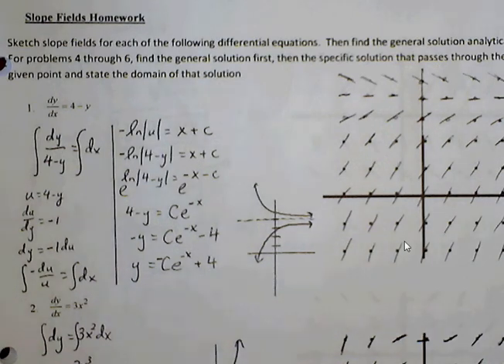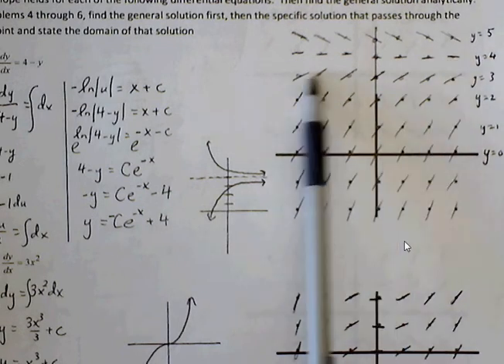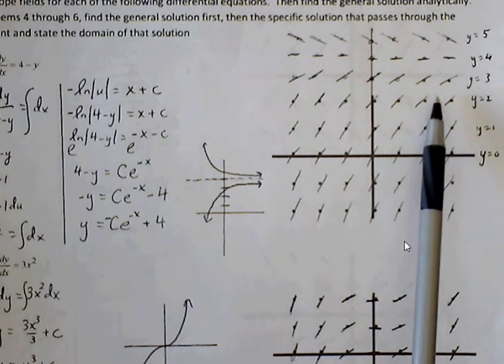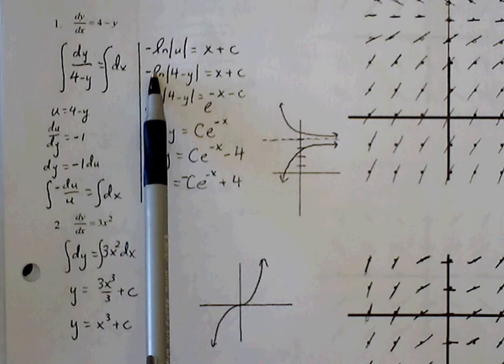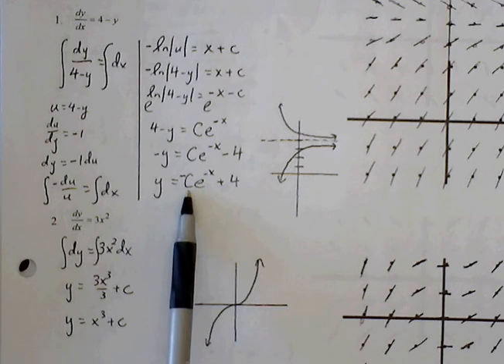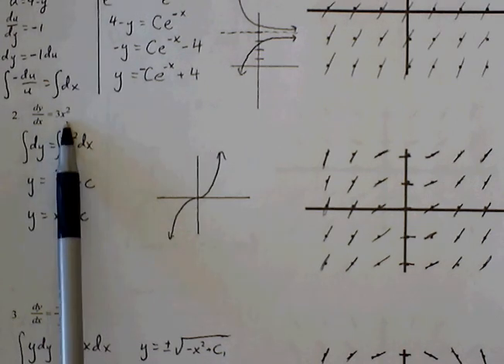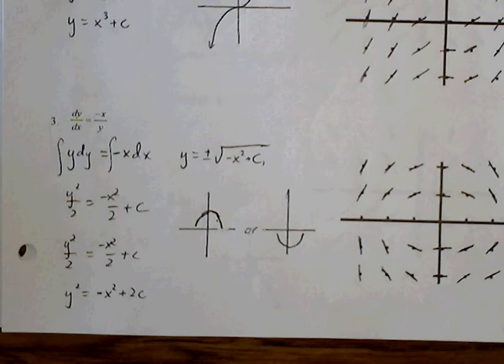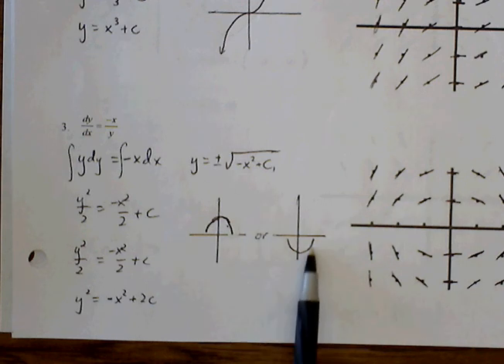Calculus AB Ch.6 Slope Fields Homework (part 1)